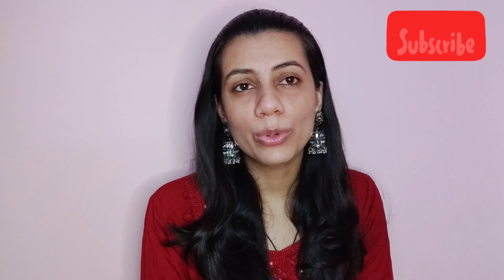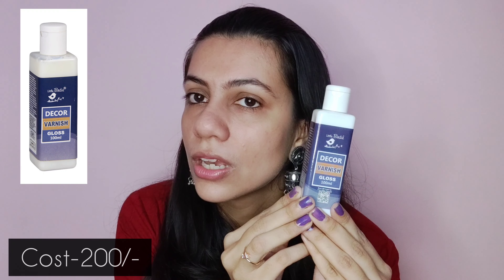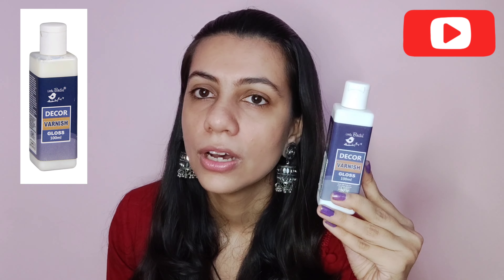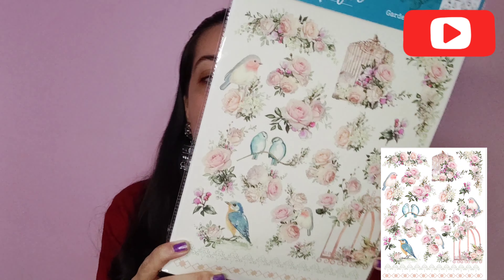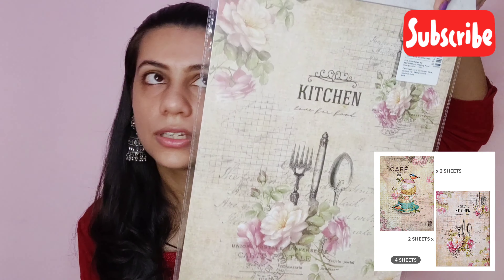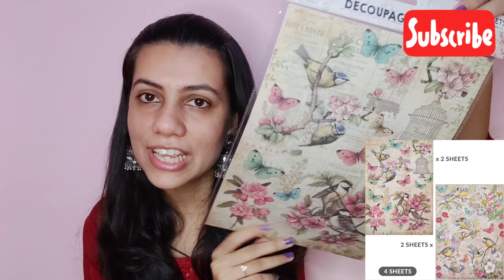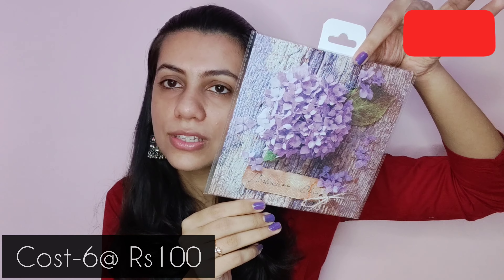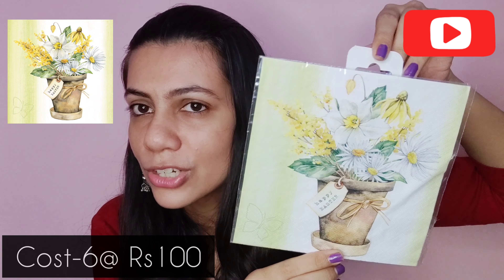| Craft Haul @ItsybitsyIndia | Decoupage Supplies| Huge Sale |Upto 90% off |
Do check out their website, they have lot of offers going on.

Link of all the Products-

Decoupage Paper-( Buy any 3 @199/-)

Brushes-

No. 6-

Hello everyone, I am Dr. Pulkita Bhatia, a food blogger and doctor by professional.
In this channel i would be posting hauls, reviews, diy and alot more.